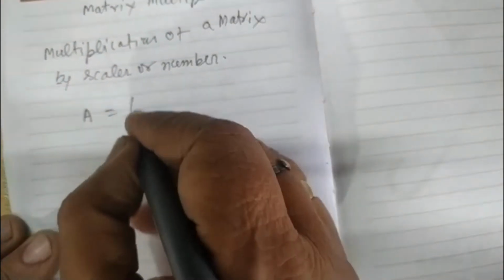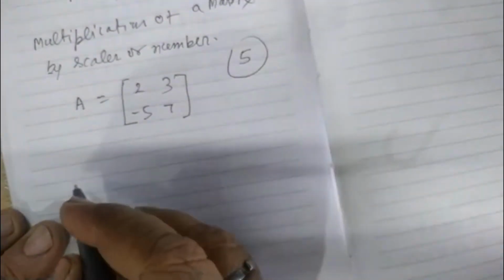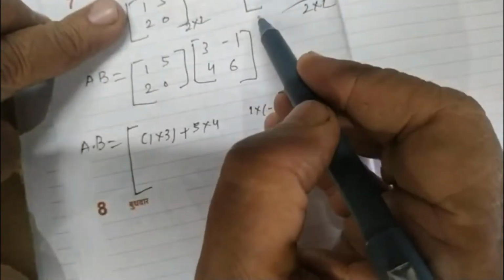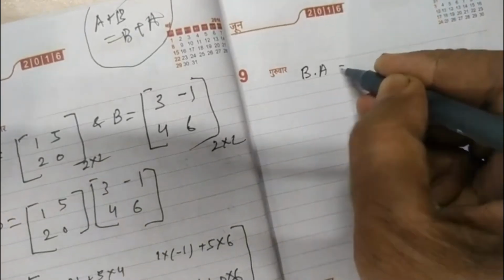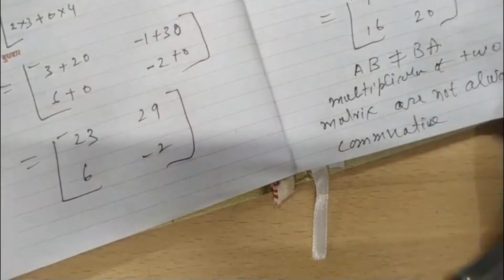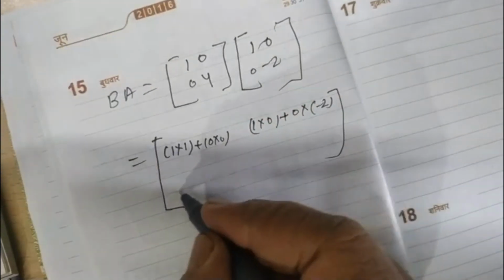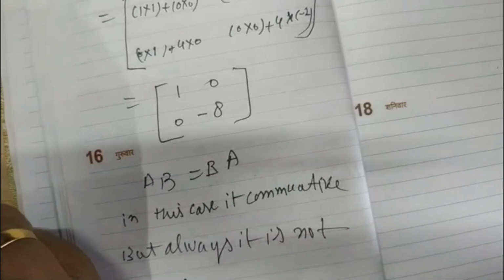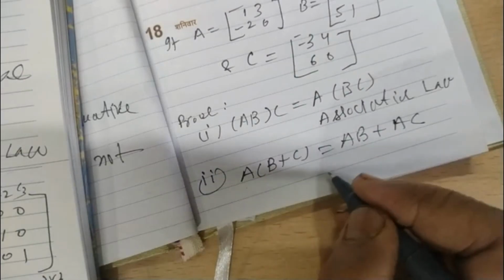Matrix Multiplication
Matrix Multiplication - By Rakesh Kumar Singh